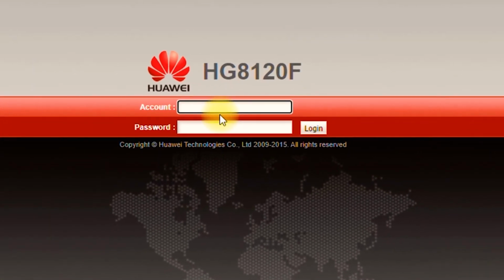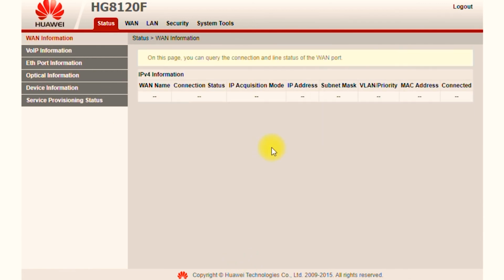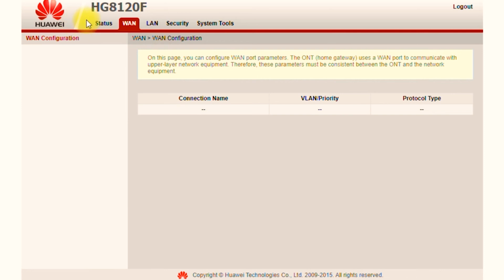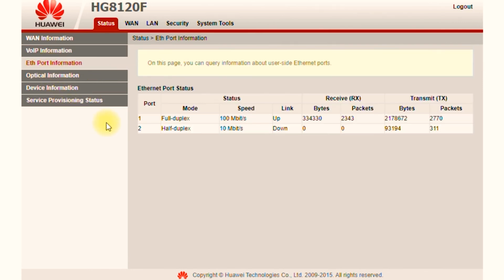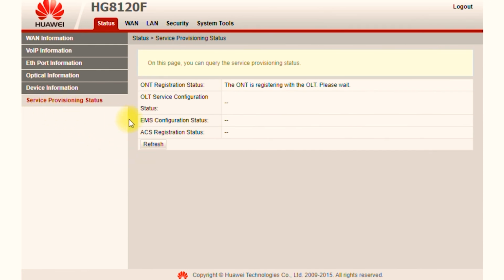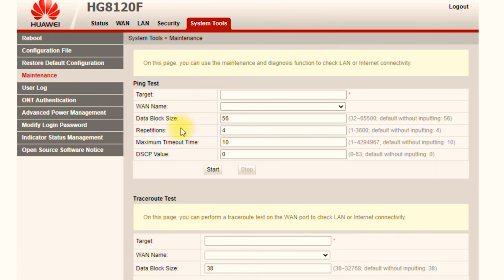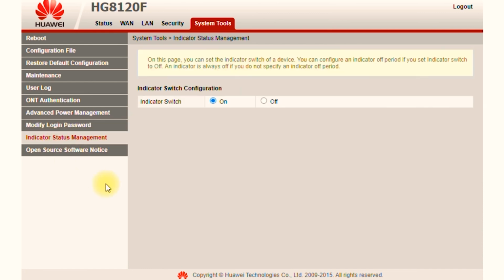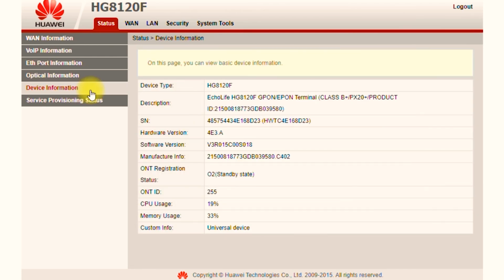Huawei EchoLife HG8120F | Huawei XPON ONU | How To Set up Huawei GPON ONT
Huawei 2fe Pots Gpon Ont VoIP Modem Hg8120f, here in this video im try to show you about this product overview. Ultimate Huawei EchoLife HG8120F Guide - How To Set it up, What is the Huawei EchoLife HG8120F? , This article is about how to set up the Huawei EchoLife HG8120F. How To Set up Huawei GPON ONT, How to Set-up a Huawei EchoLife HG8120F GPON ONT, Product Description Huawei EchoLife HG8120F GPON ONT. Huawei EchoLife HG8120F is an indoor Optical Network Terminal (ONT) used in Huawei's FTTH solution. By using GPON technology, ultra-broadband access is provided for home and SOHO users. Huawei EchoLife HG8120F provides 2FE+1POTS ports. Huawei EchoLife HG8120F features high-performance service forwarding capabilities to ensure excellent experience with VoIP, Internet, and HD video services. Therefore, Huawei EchoLife HG8120F provides a perfect terminal solution and future-oriented service supporting capabilities for FTTH deployment.

▷ LET’S BECOME FRIENDS!